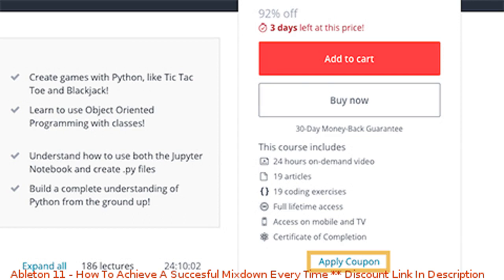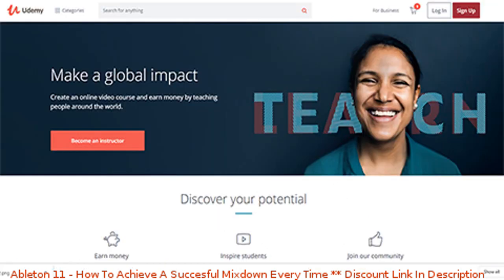Ableton 11 - How To Achieve A Succesful Mixdown Every Time coupon - udemy discount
Ableton 11 - How To Achieve A Succesful Mixdown Every Time discount

Price: $89.99

Learn How How To Achieve A Successful Mixdown Every Time In Ableton 11